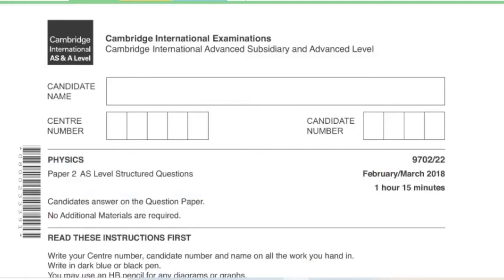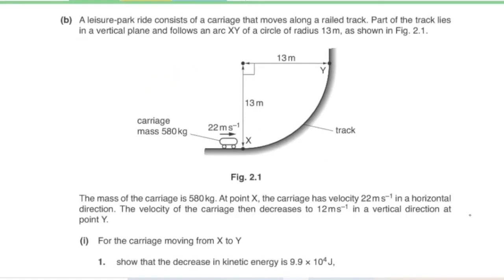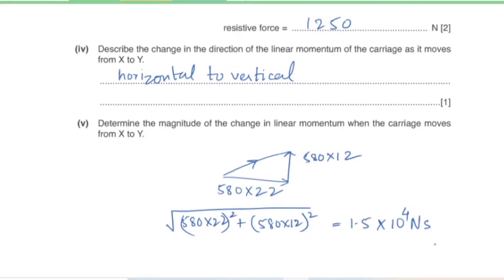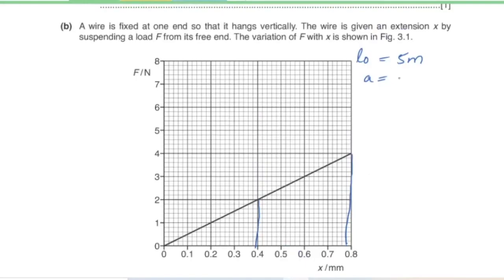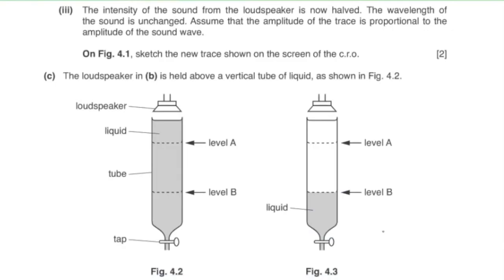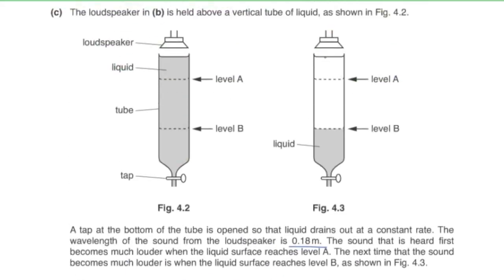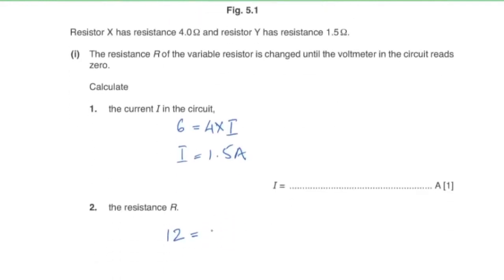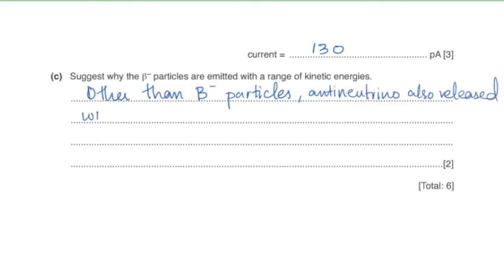CIE A Level Physics Solved Past Paper Feb/March 2018 P22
This video provides solution to Paper 2 Variant 2 of Feb/March 2018.